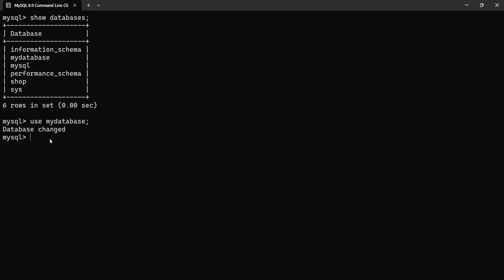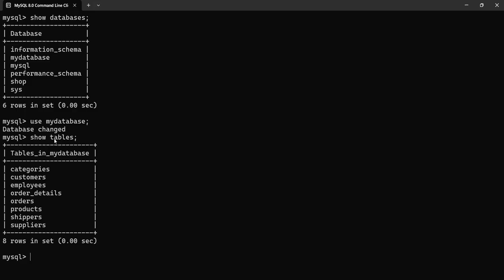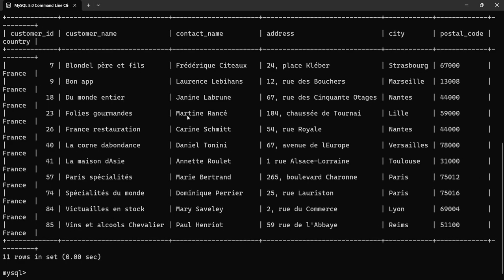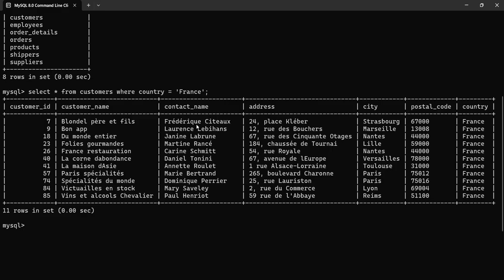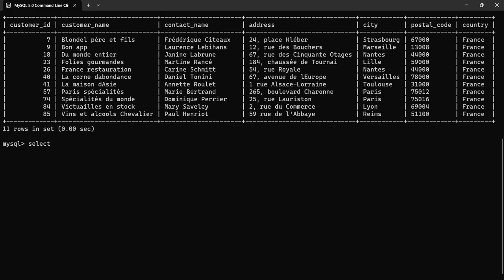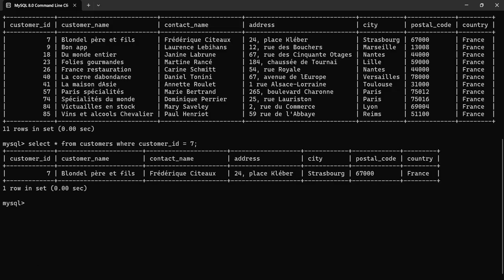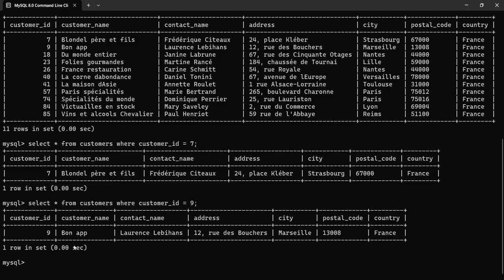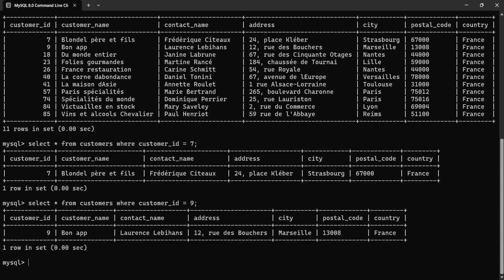The SQL WHERE Clause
Learn how to use the WHERE clause in SQL to filter records in your databases.